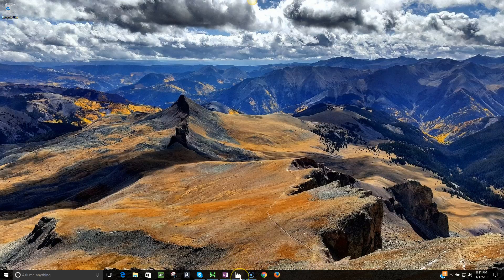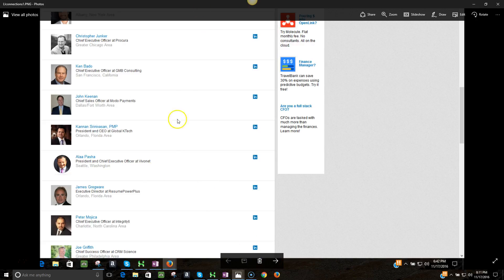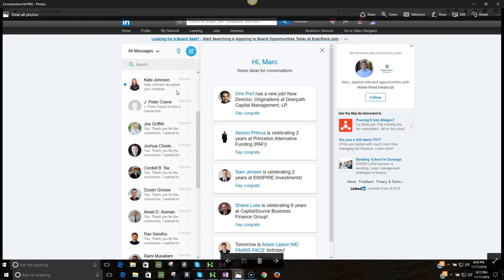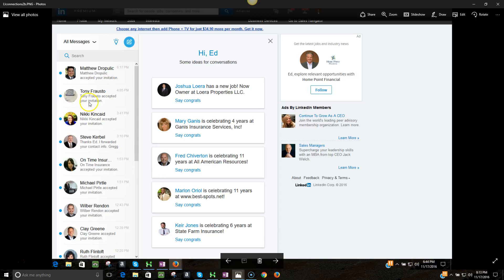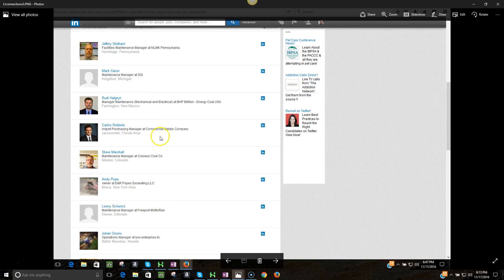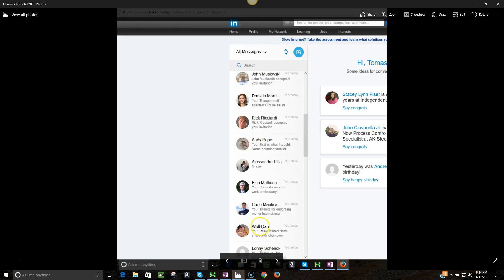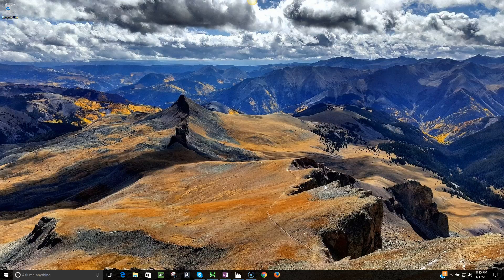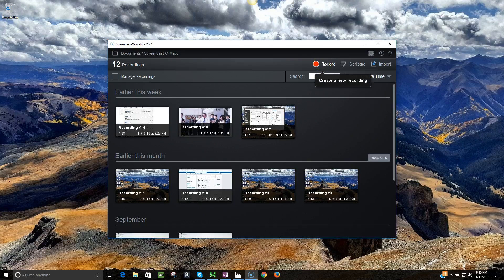Your LinkedIn Connections, Video One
In this video we preview what is coming and give some real time activity in getting the targeted connections you should be building.